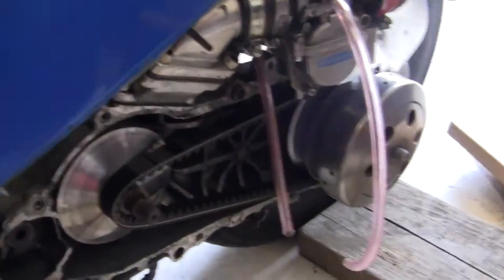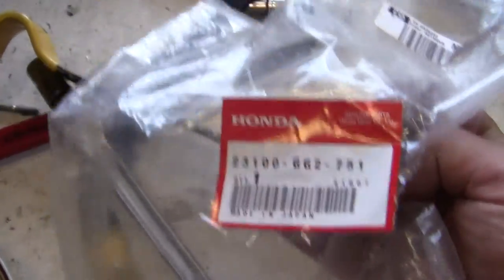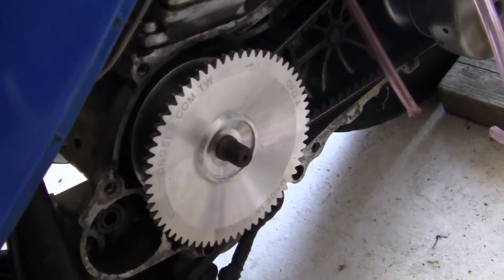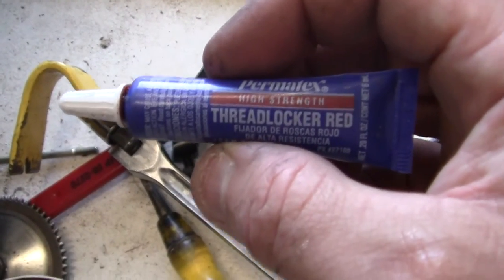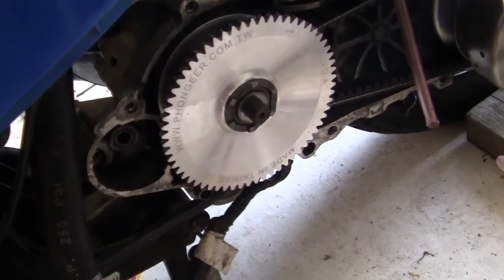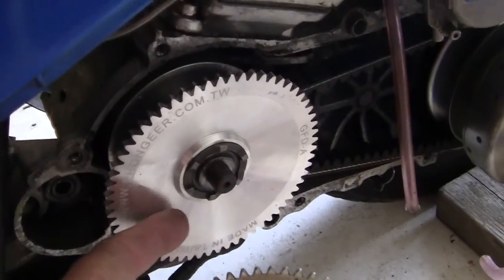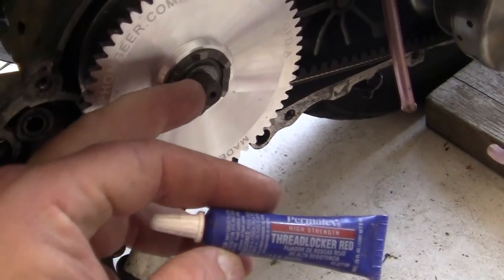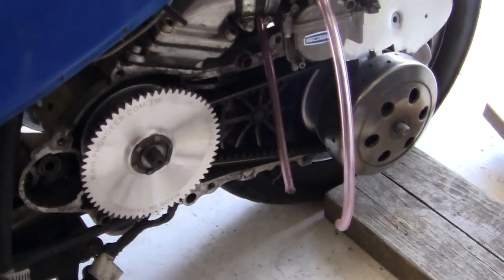2- INSTALLING RACING ALUMINUM DRIVE-FACE